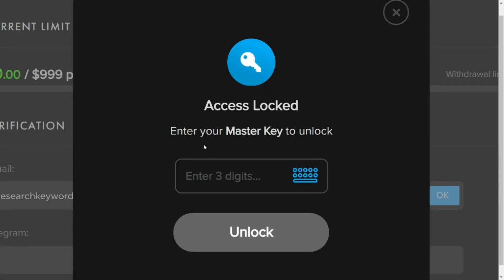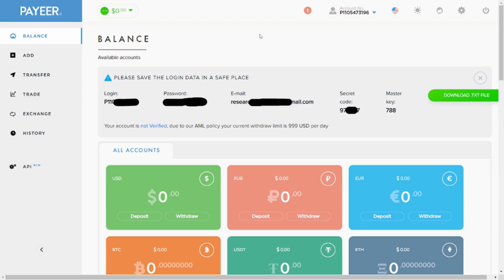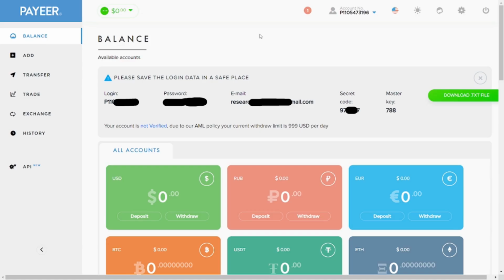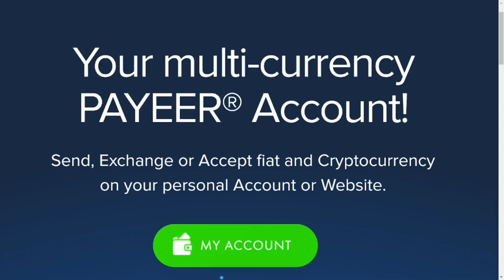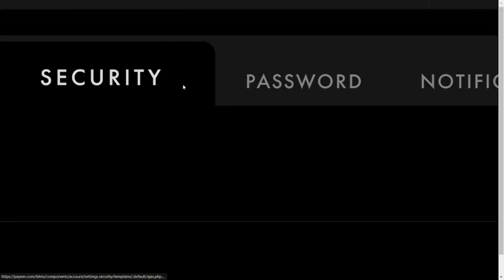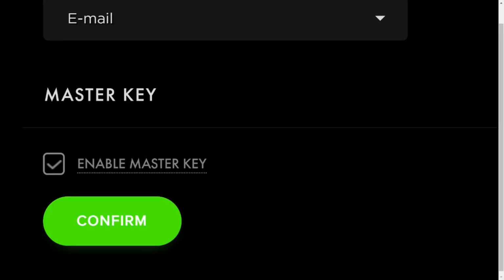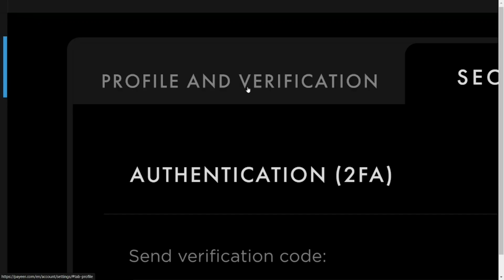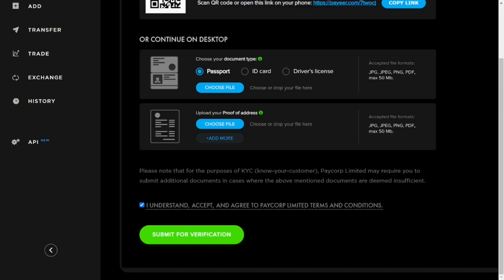How to find payeer master key (Step by step)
How to find Payeer Master Key a step by step tutorial.

After creating your payeer account you will then be asked to verify your account. During the verification process you will need the payeer master key to authenticate that it is really you.

In this video you learn all you need to know about finding your payeer master key and even if its lost there is a way to go by it and you will found it all in this video.